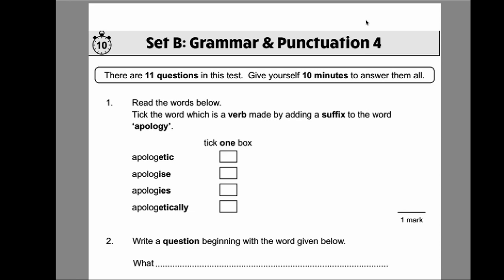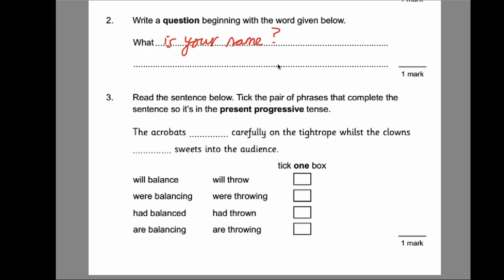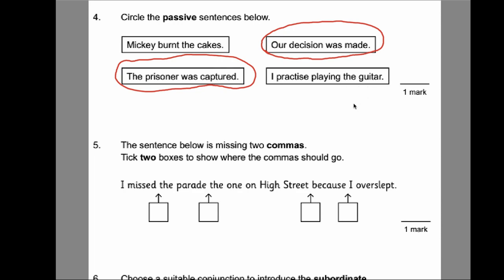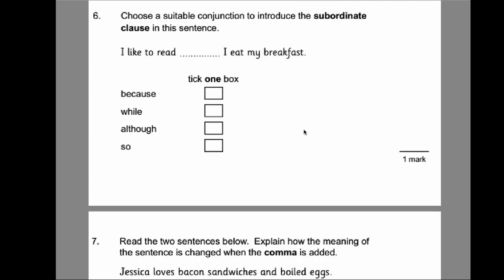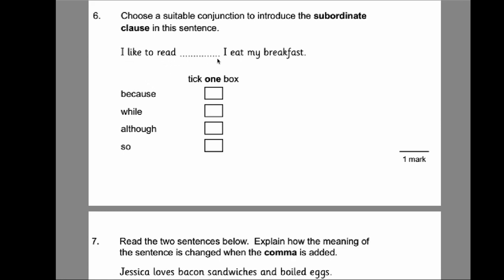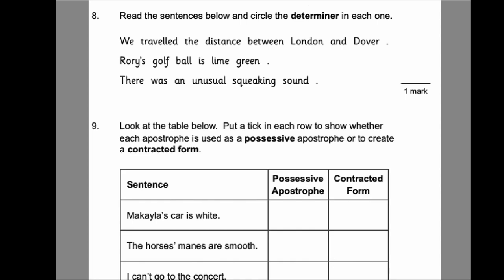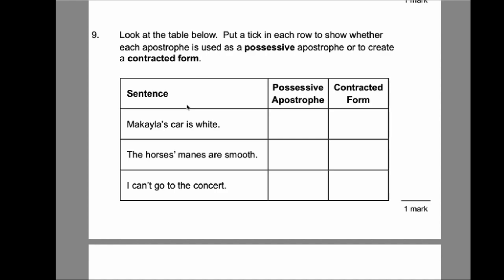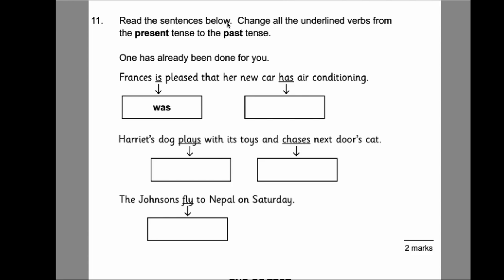CGP SPAG SATs Buster Set B Test 4 walkthrough Year 6 SATs Punctuation and Grammar revision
These 10 minute tests are perfect for revision as they take up virtually no time and reinforce prior learning.

Mr Wall